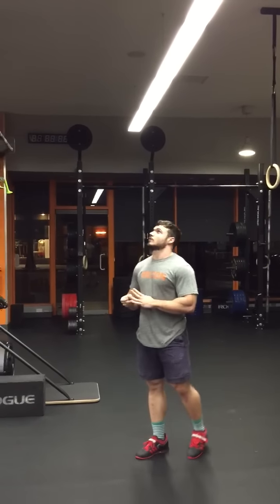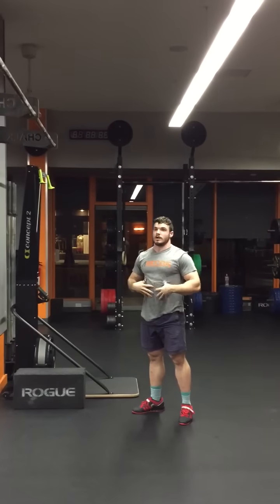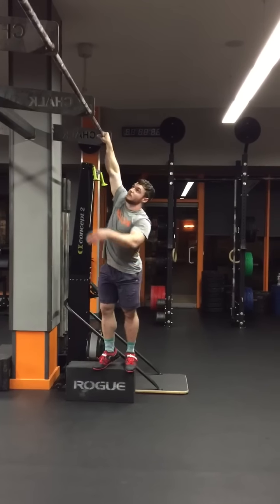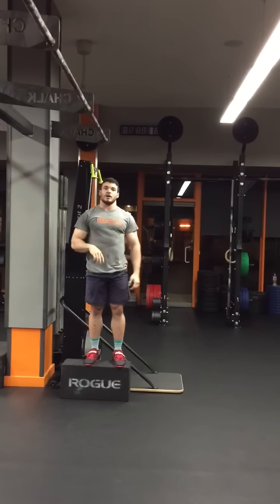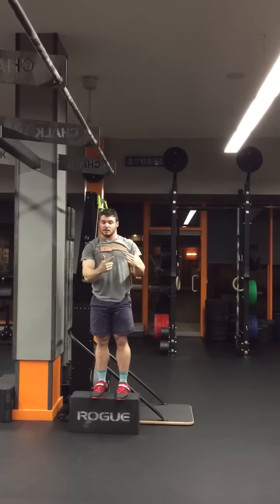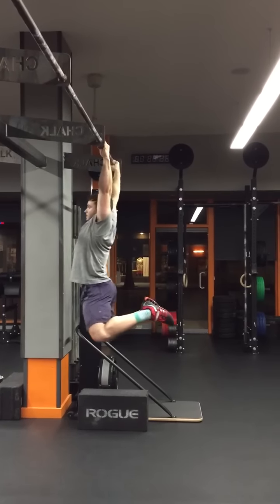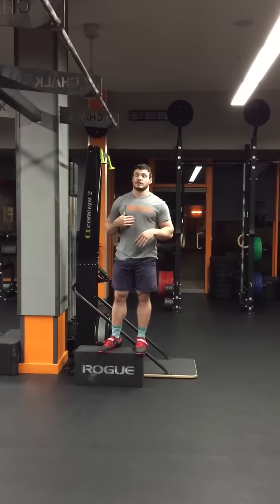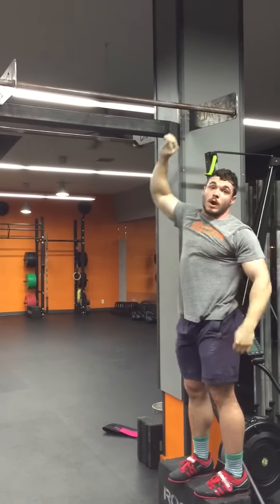Ryan Fischer explains the kip and butterfly pull-up in deta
Break down of CrossFit style pull-ups for beginners and advanced. What started out as a casual Facebook video turned into a worldwide staple for people to learn butterfly pull-ups. I hope it helps you as much as it has helped others!